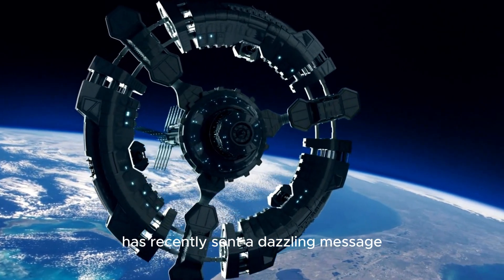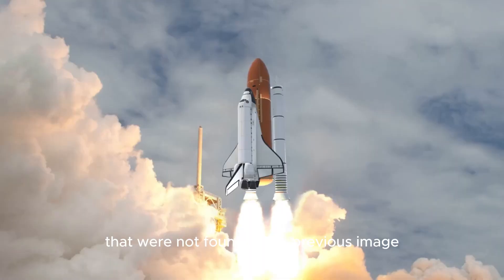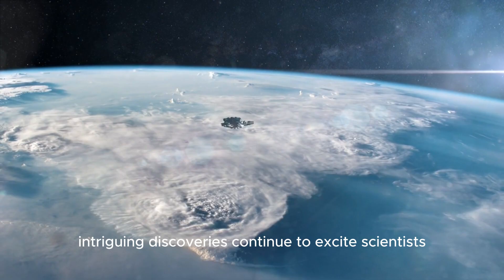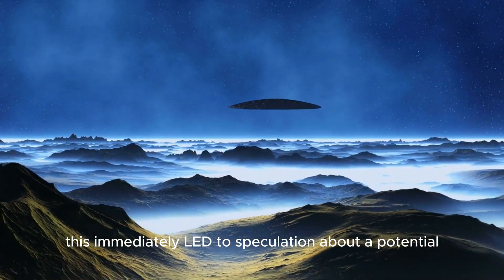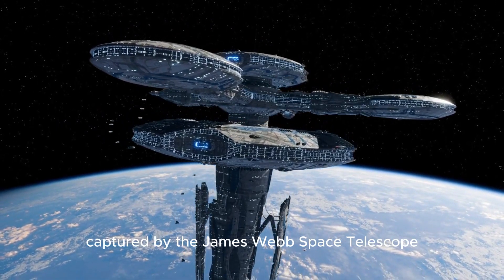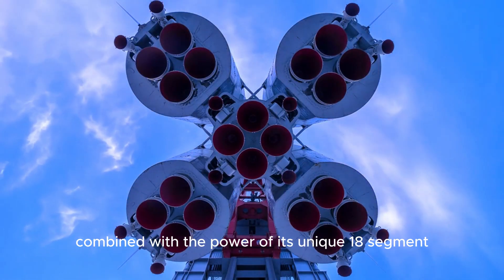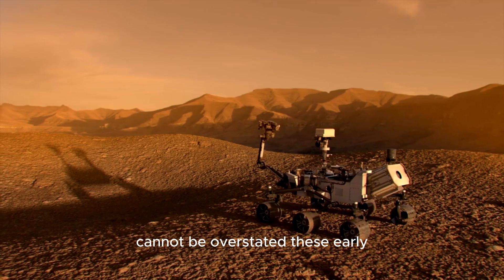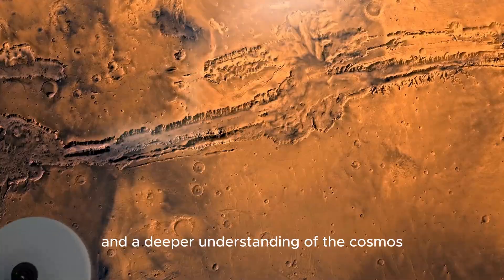"James Webb Telescope Unveils First Real Image of Oumuamua!"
🔍 Highlights:

📸 First real image of Oumuamua!
🌟 What makes this object so mysterious?
🚀 How does this discovery change our understanding of interstellar objects?
🌍 What could Oumuamua be? Alien probe, natural phenomenon, or something else?

Reasons to Watch:

- Stay updated on the latest space discoveries 🛰️
- Uncover the mysteries of Oumuamua with expert analysis 🔭
- Explore the potential implications of this new image 🌠
🔗 Dive in NOW and don't miss out!